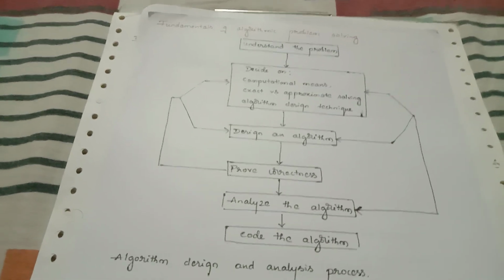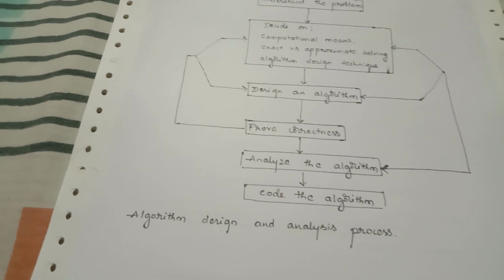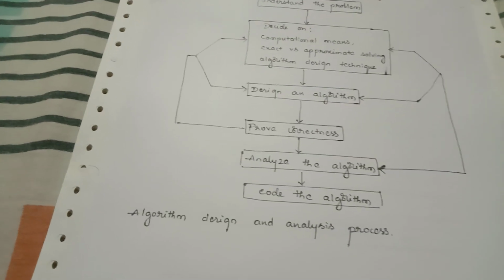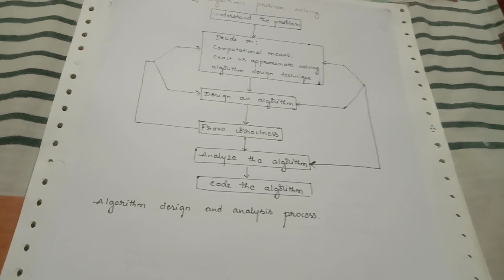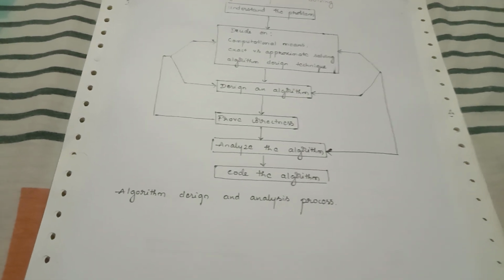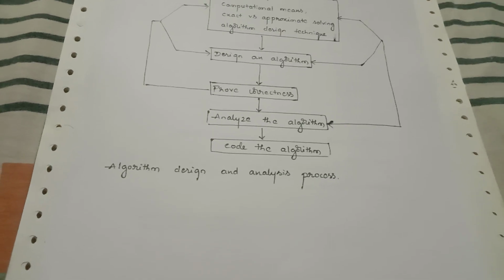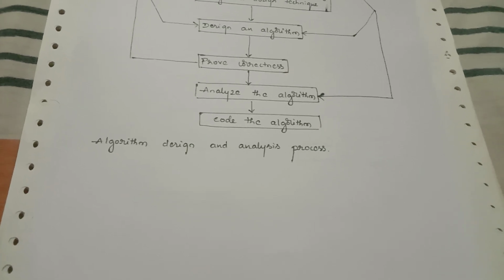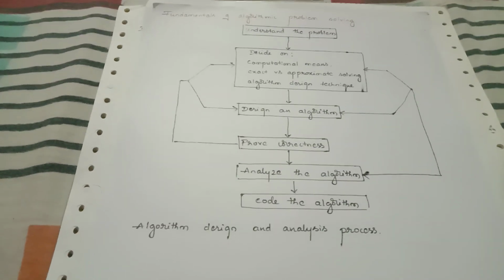Analysis and Design of Algorithms-Introduction-Fundamentals of Algorithmic Problem Solving.